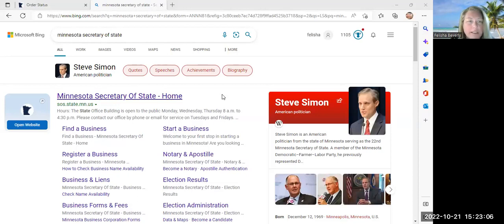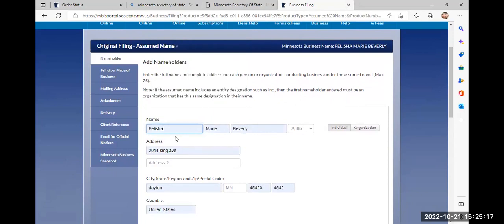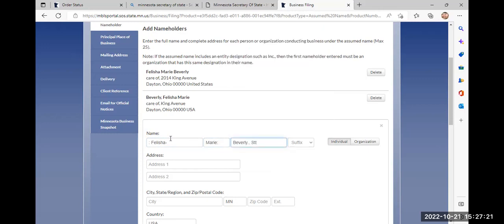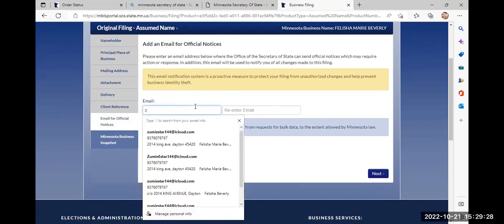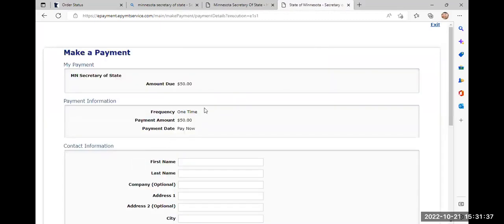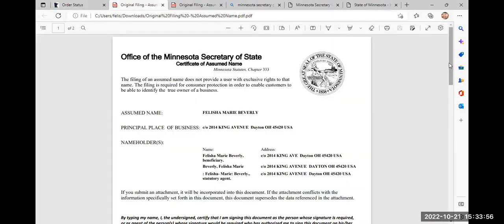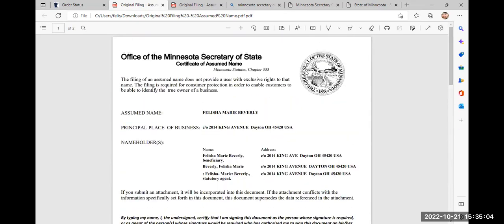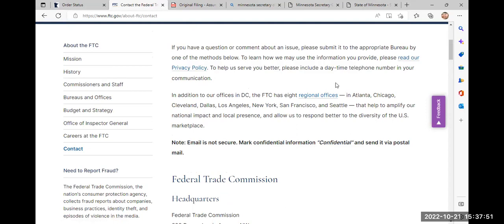Video ASSUMED NAME & FTC CHANGE STATUS